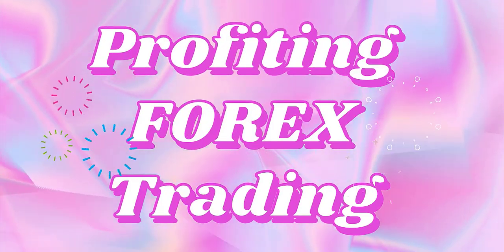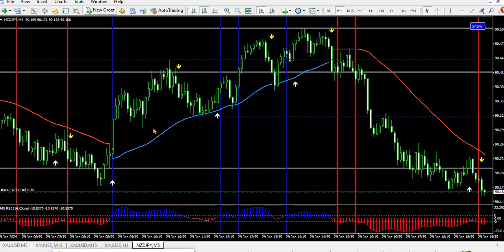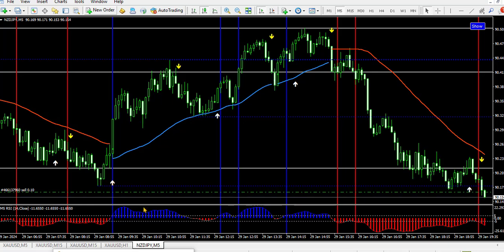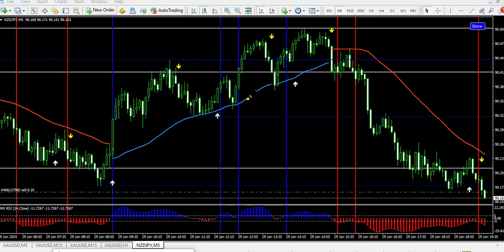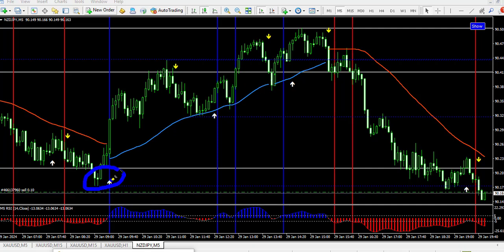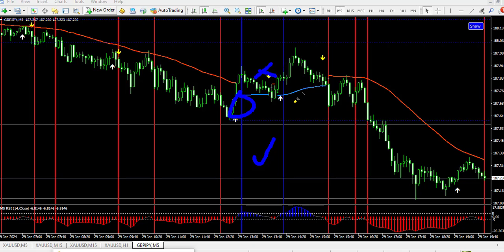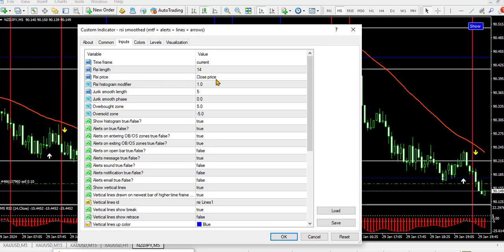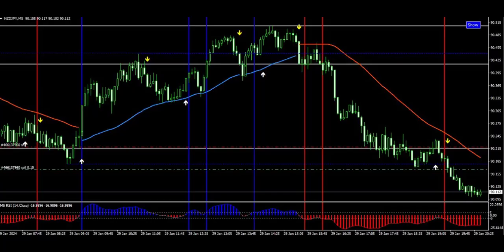METATRADER4: Non-Repainting FOREX Trading Strategy -Suitable for all time frames (High Winning Rate)